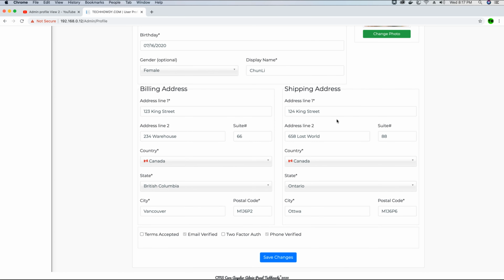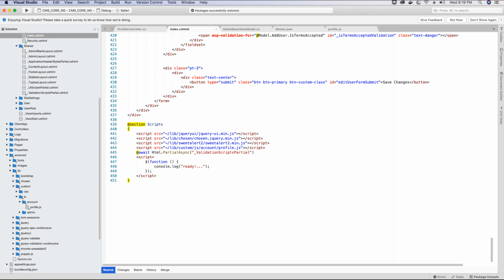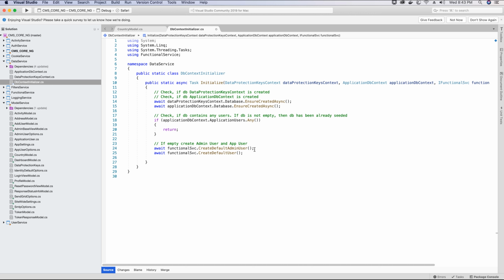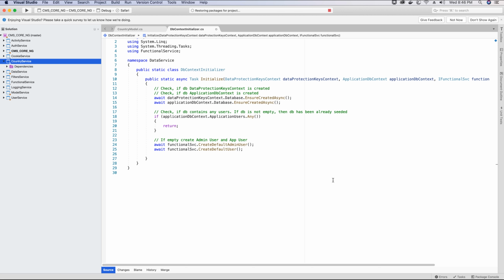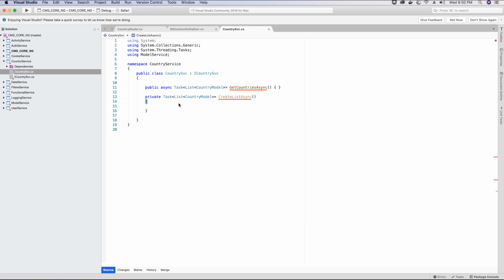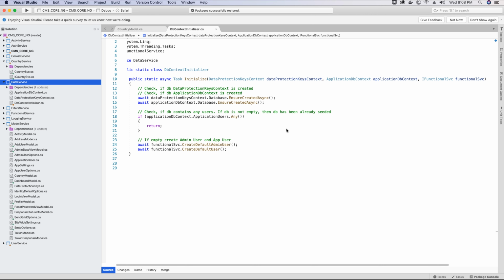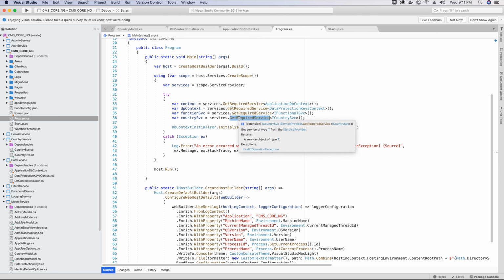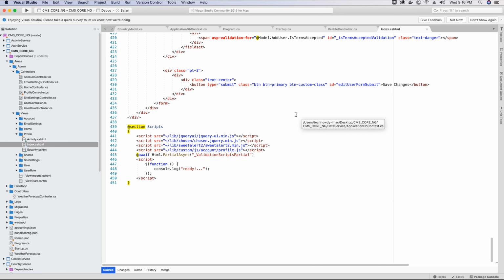Creating the CountryService for Managing User Country Names | States | Country Flags | Phone Code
This is continuation of working on the Admin Profile View - if you have not watched Video 27 - I recommend to watch it before you watch this video.

In this video tutorial we will be creating the CountryService Project so that we can use it to manage the Country related Information in our Application.
The CountryService is responsible to provide names of Countries and States to populate Address Dropdown.